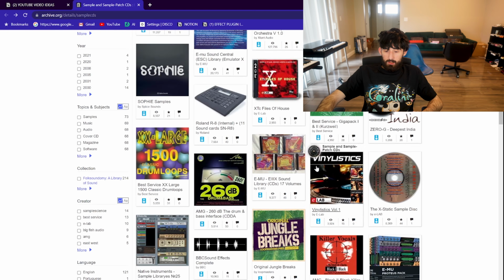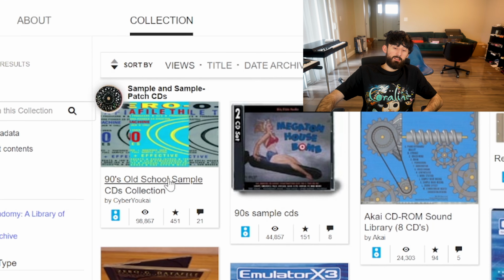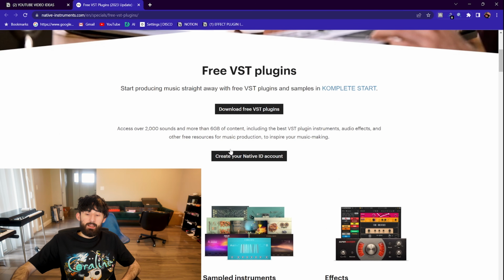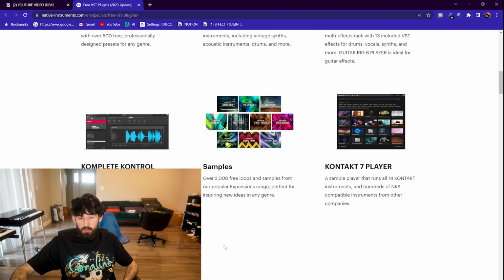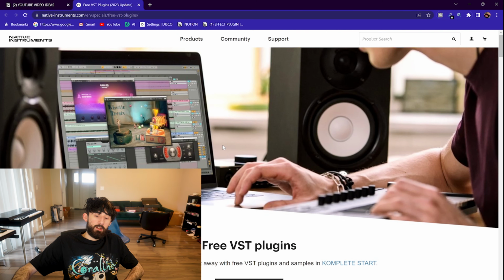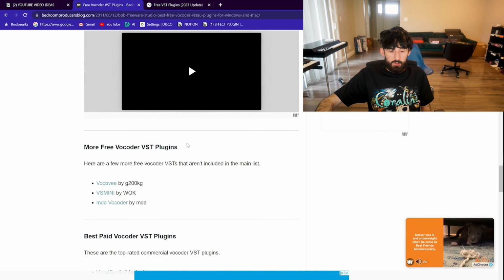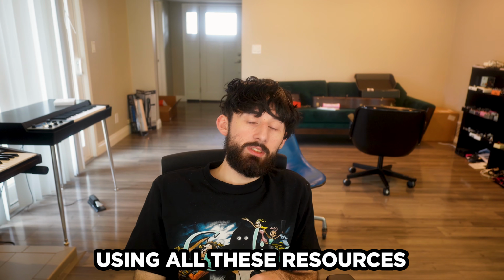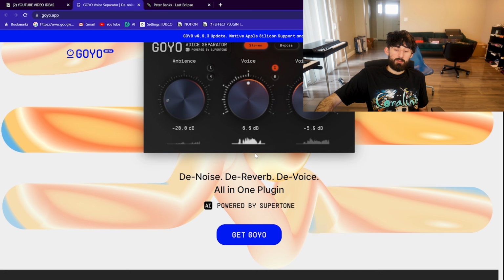EVERY SOUND YOU NEED AS A PRODUCER (FREE ONE SHOTS, DRUM KITS, VSTS)